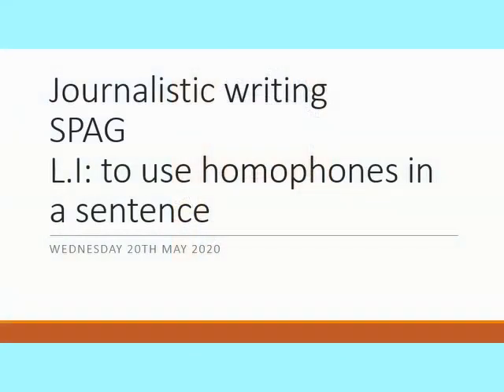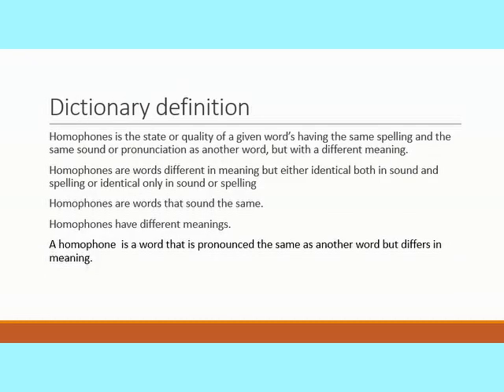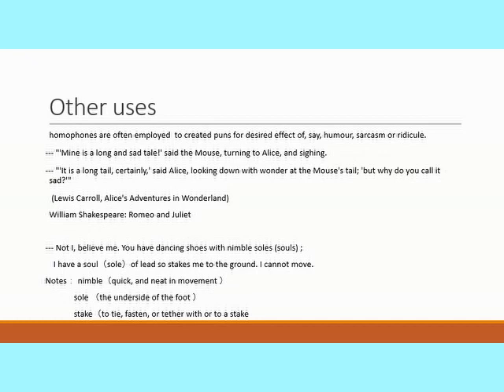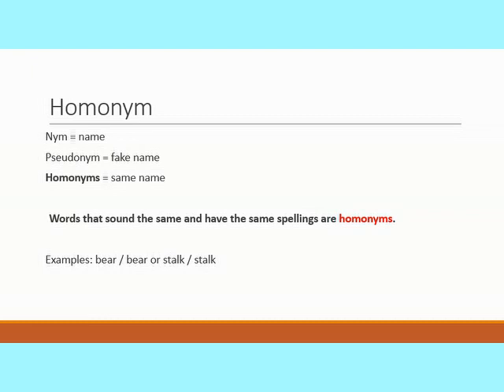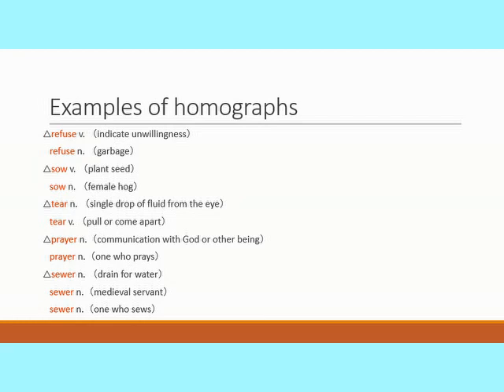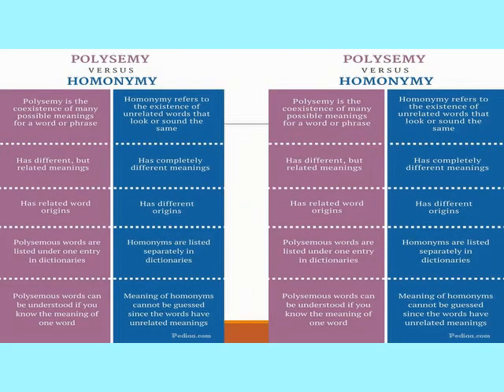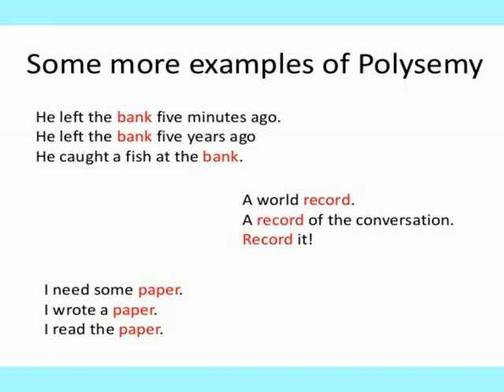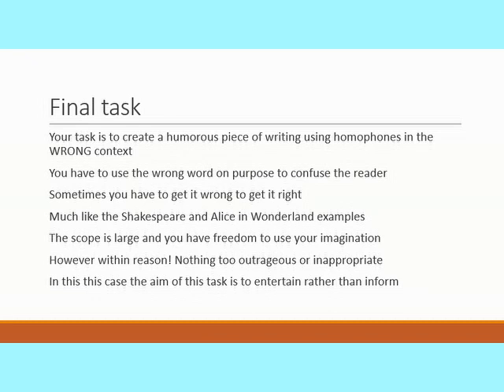20.05.20 Year 6 Grammar - homophones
Mr Lewis would love to see your grammar work!